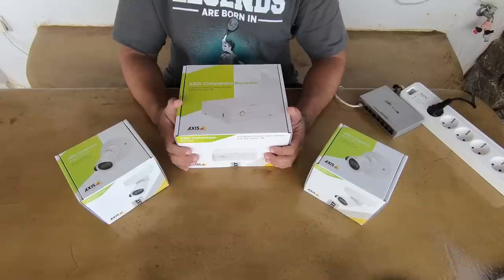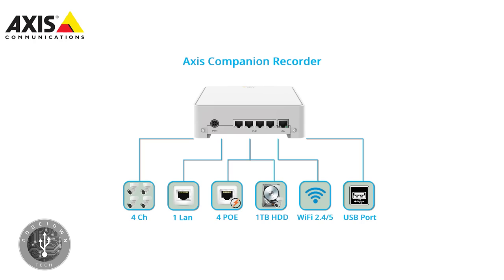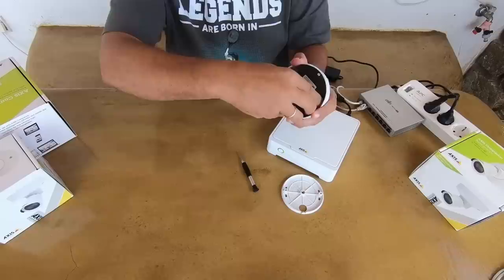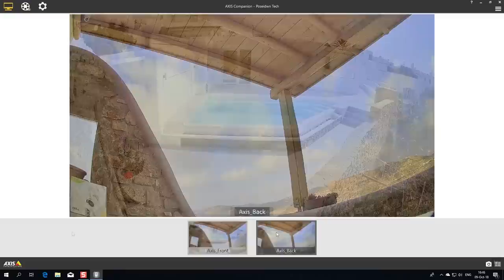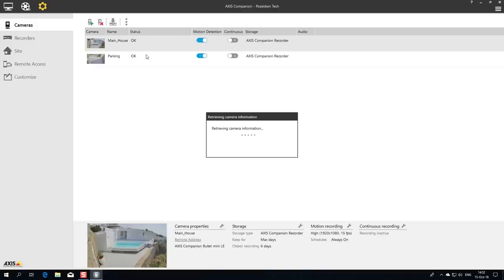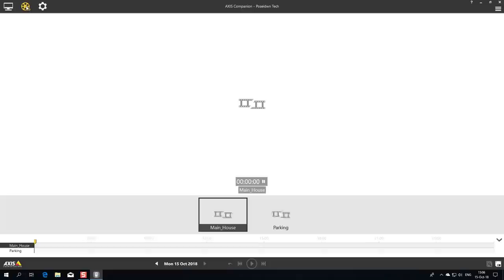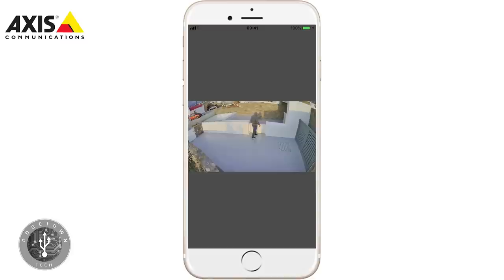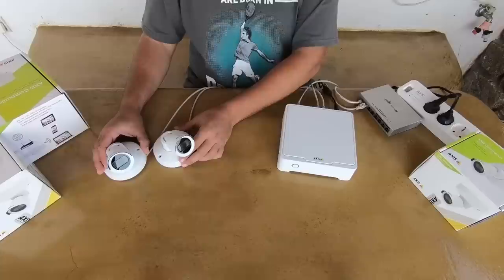Axis Camera Companion - Step by step Tutorial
In this episode we will review Axis Companion Surveillance Solution. For this tutorial we use :
Axis Companion Recorder and
Axis Companion Bullet Mini LE Cameras

Axis Companion Recorder
Axis Companion Bullet Mini LE Camera
Ubiquiti UniFi Switch 8 60W
Torx 10 Driver